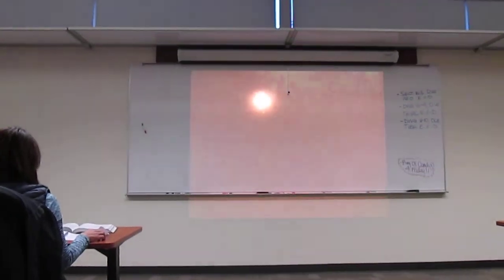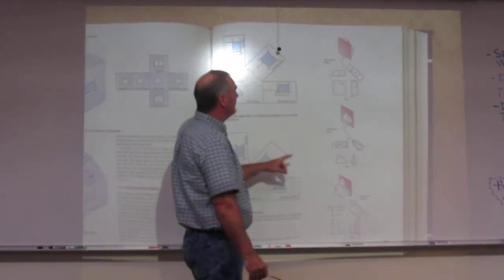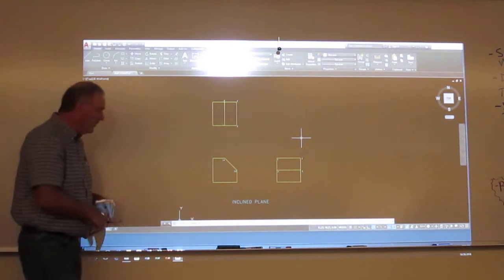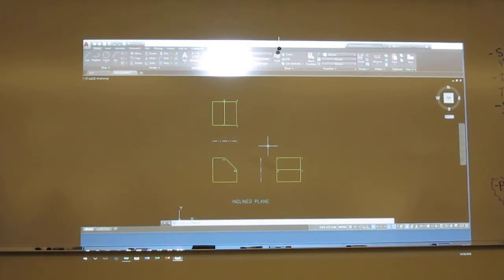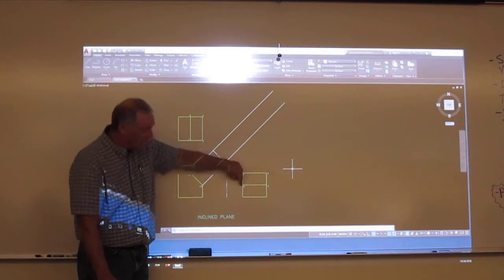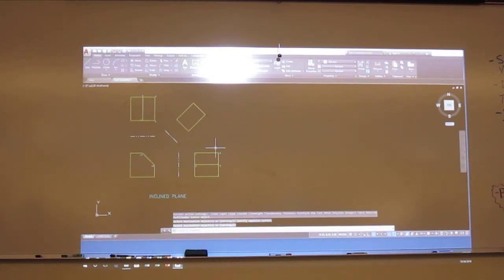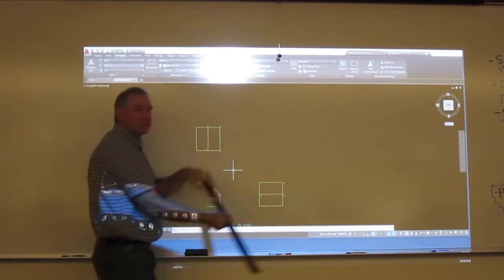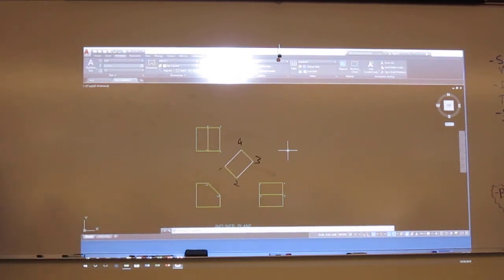Lecture Part 1 10-25-18